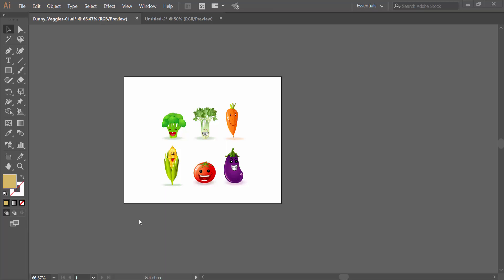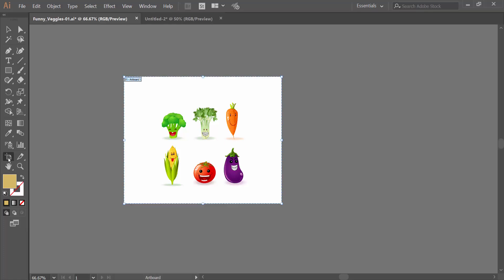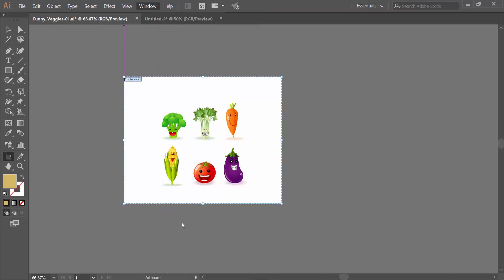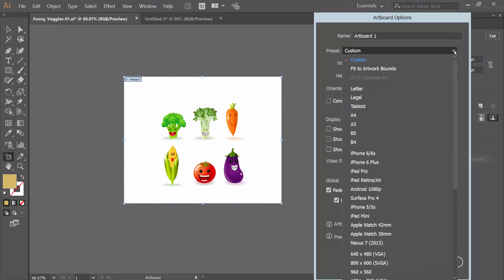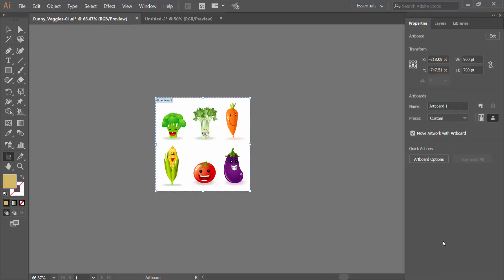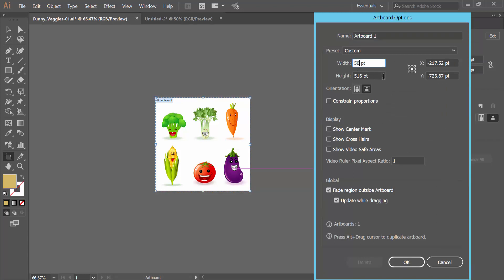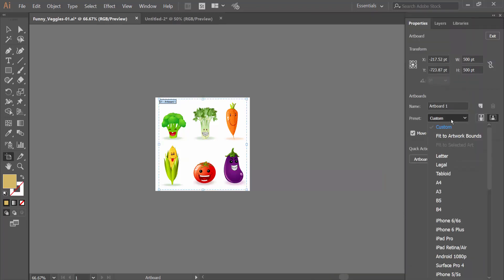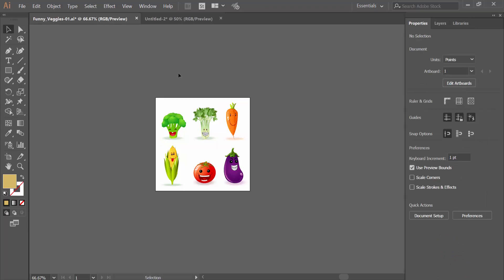How to fit artwork to artboard in Adobe Illustrator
Hello everyone, Today I will show you, How to fit artwork to artboard in Adobe Illustrator.